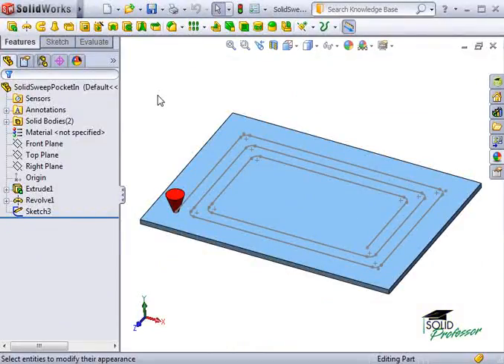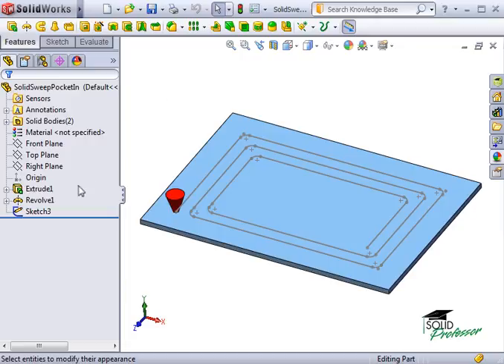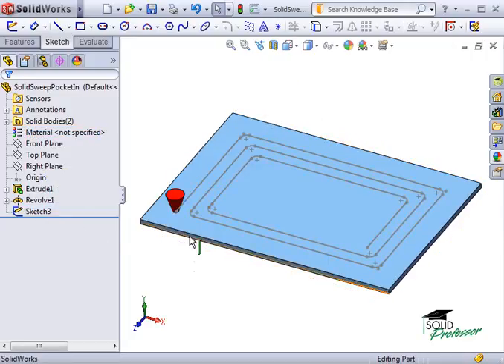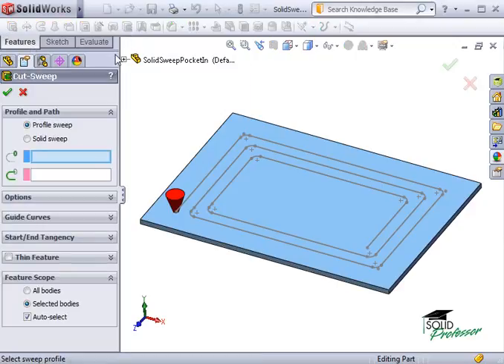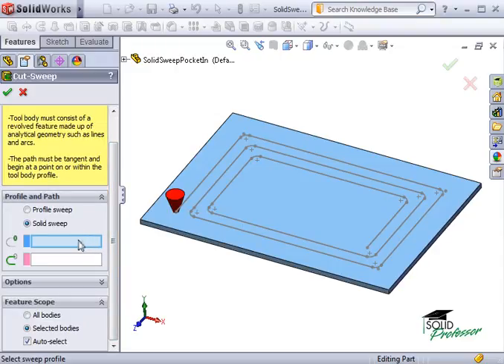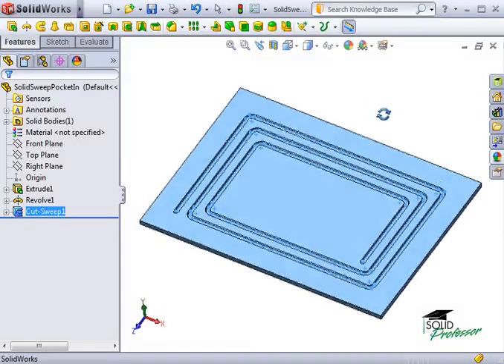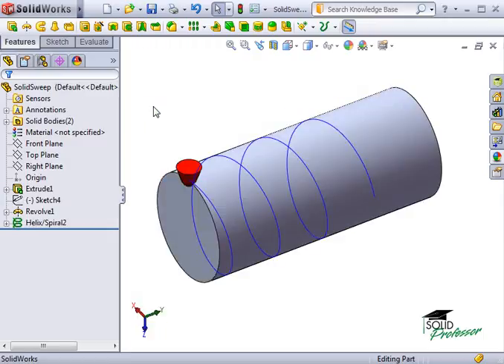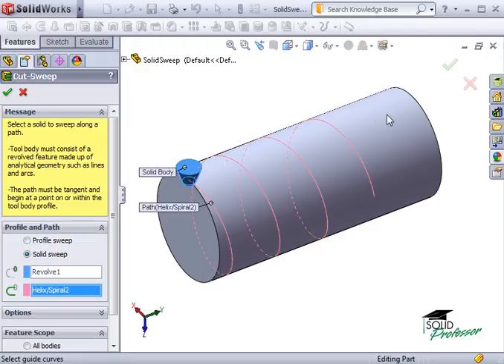6 Multibody Parts 7 Swept Cuts with Bodies